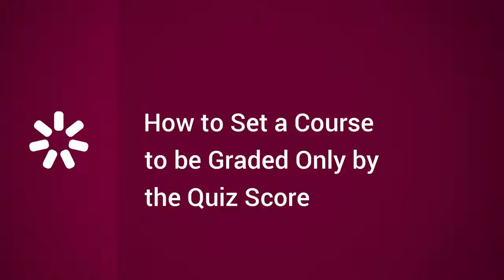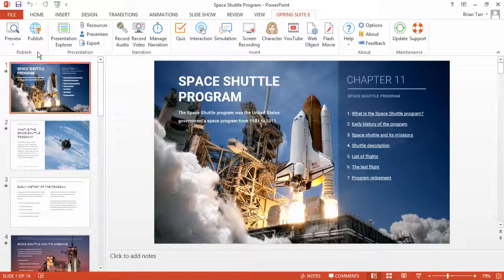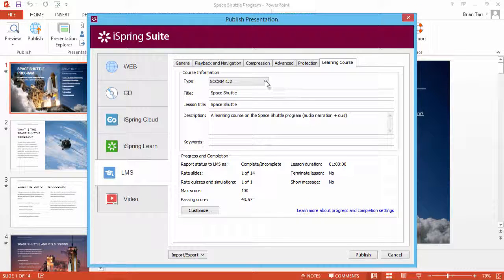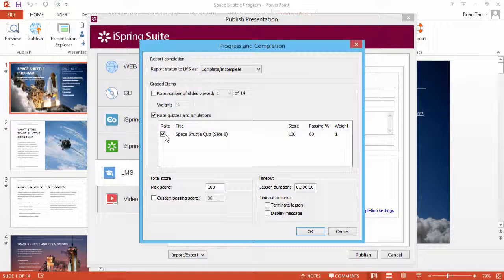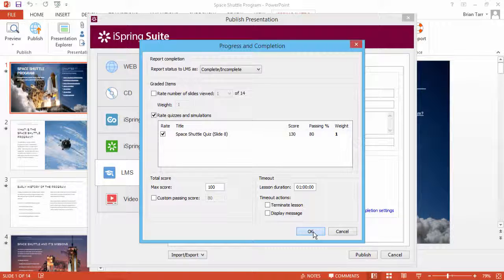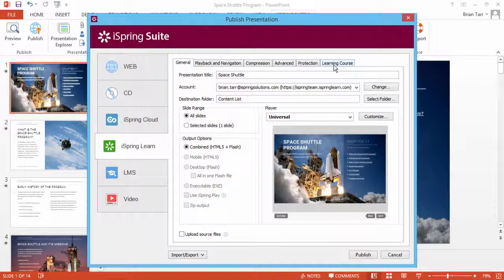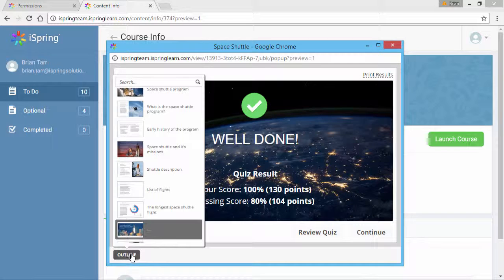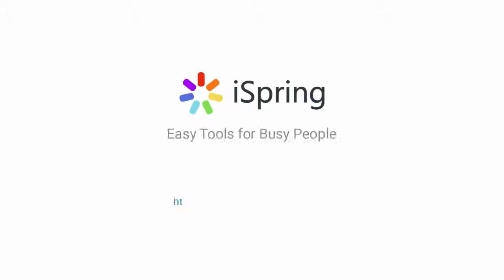How to Set a Course to be Graded Only by the Quiz Score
This tutorial shows you how to set a course to be graded only by the quiz score, and not the number of slides viewed.